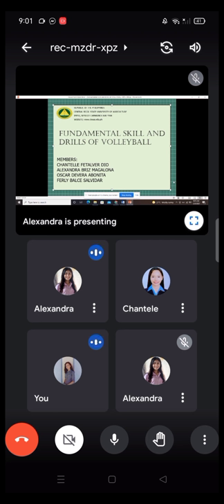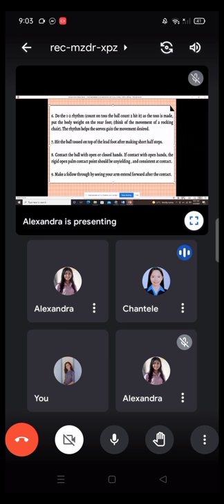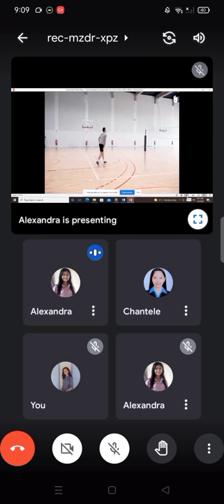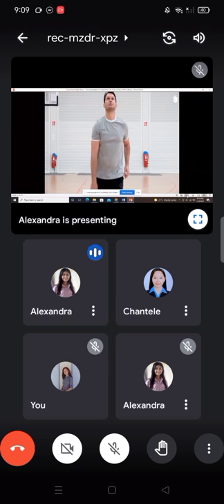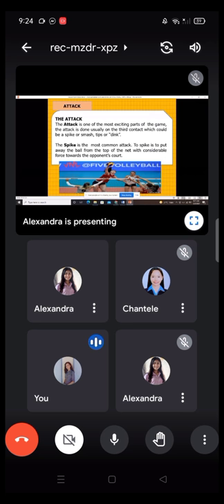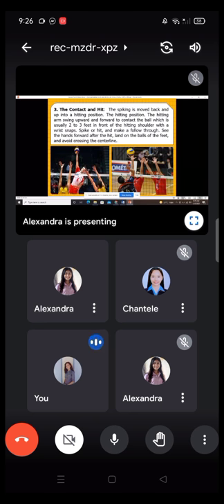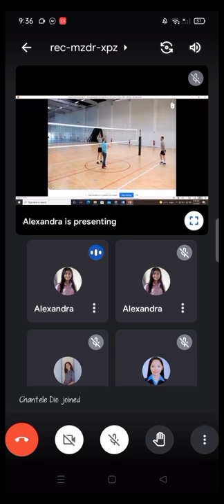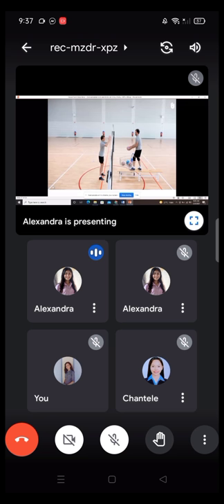Video Presentation of Fundamental skills and drills in volleyball